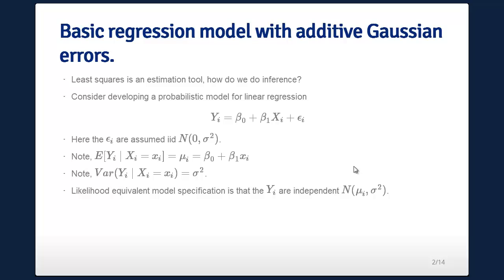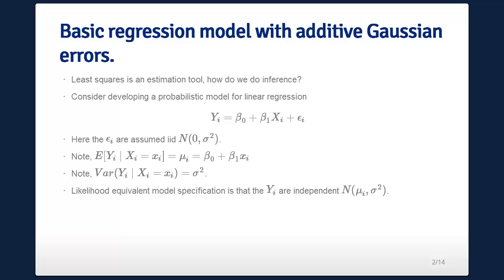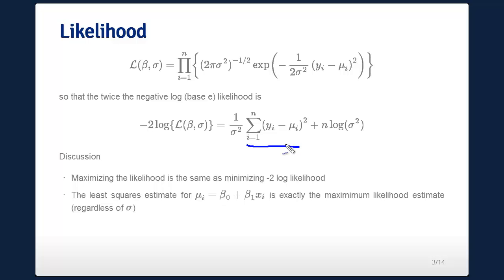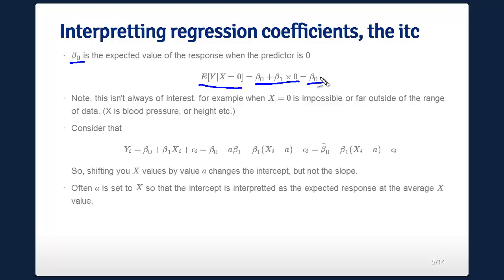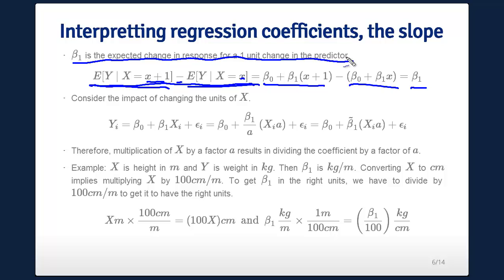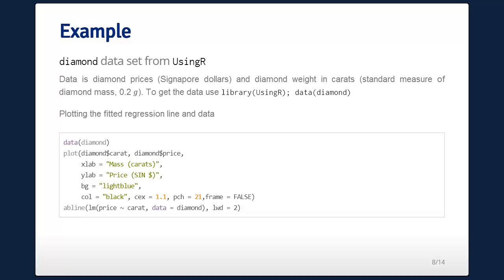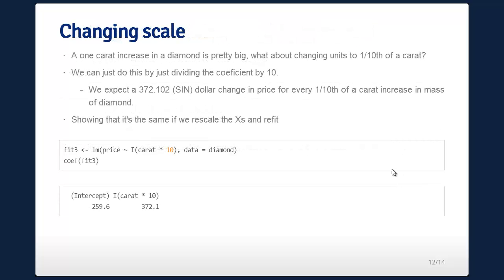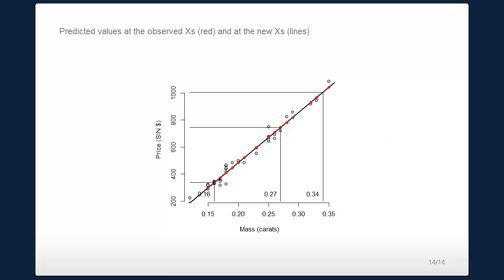regression 01 05